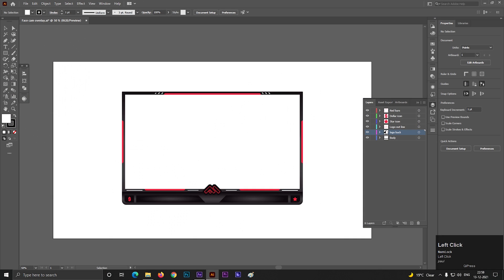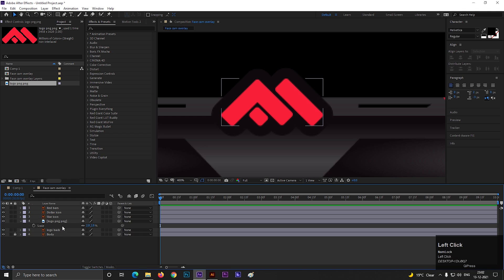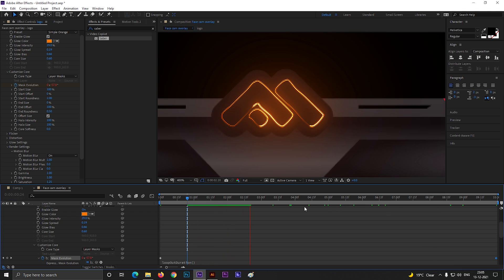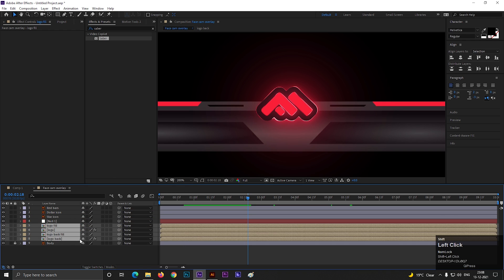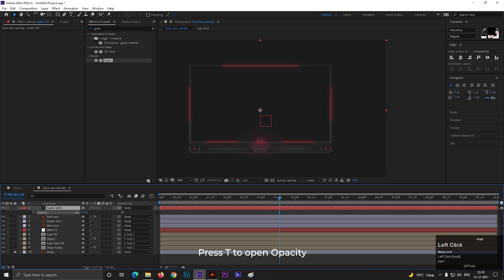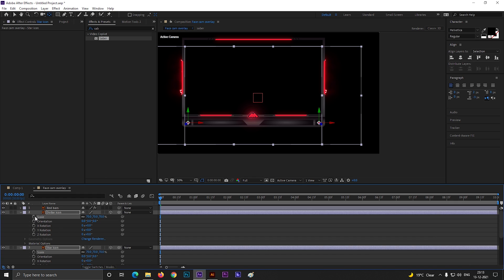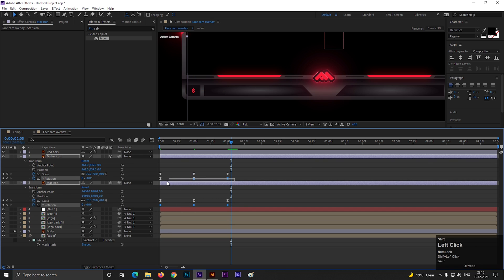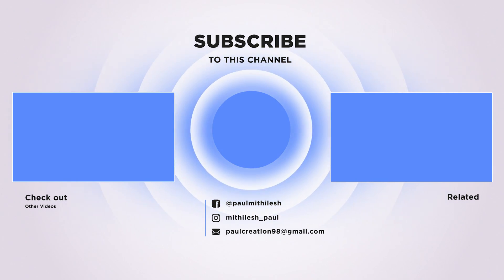Animated Facecam Overlay Tutorial - (FREE AI+AEP) - Free Template - Saber Plugin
Hello and welcome back to another tutorial, today I will show you how to create a clean animated facecam overlay using Photoshop and After Effects. If you have any questions, feel free to post them down below in the comment section and I will try to answer as many as possible.